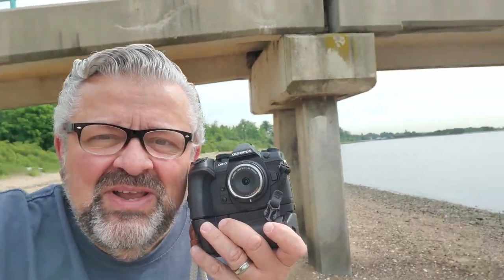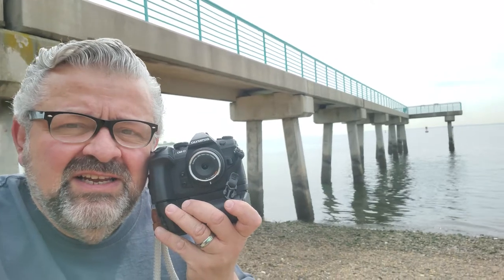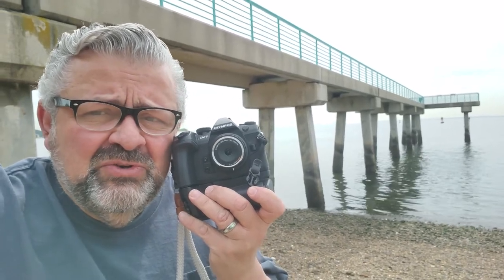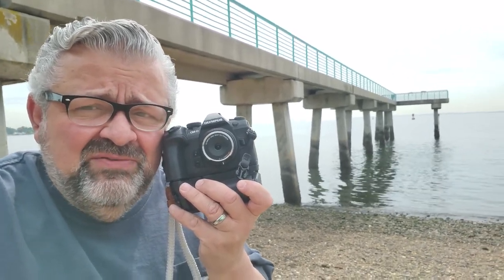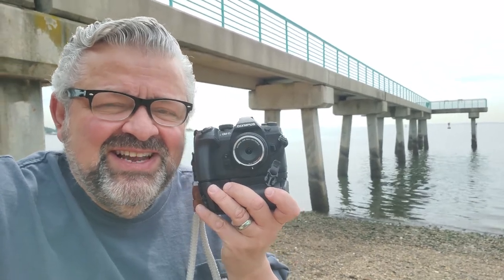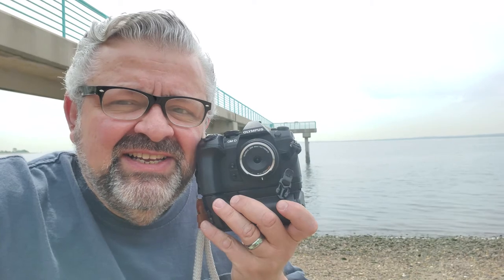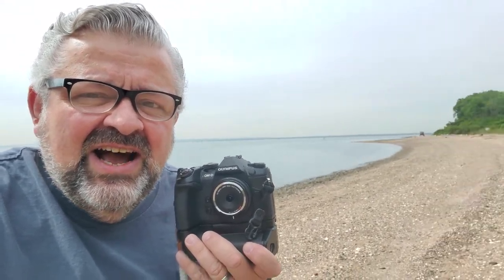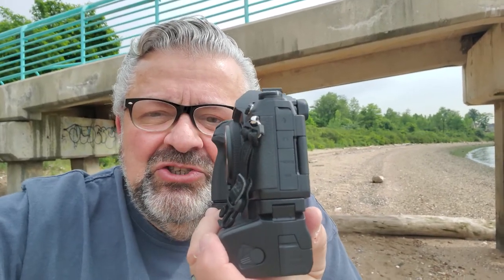The Fisheye Lens you need in your bag, The 9mm f8 Olympus Lens for your Mirrorless Camera M4/3 # 112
The Fisheye Lens you need in your bag, The 9mm f8 Olympus Lens for your M4/3 Mirrorless Camera, Olympus OM-D E-M1 Mark II system.
* Today we travel to the Atlantic Ocean shore where it gently kisses the beach in New York City.
*This 9mm lens is Manual Focus
*It has one fixed aperture f8
*I use it in Aperture Priority mode
*I used ISO 200
*These photos are the (not processed) JPEGS
*I paid a whopping $69.00 for it used on Adorama.com (not a sponsor)
*Now calm down the lens does have a plastic mount. Thats fine because the lens weights almost nothing.
*The lens is built with the idea of just keep it on as a body cap.
*It is equivalent to an 18mm lens (focal length)
*It has 2 aspherical glass elements
*140-degree angle of view, watch your fingers in the frame
*Closest focusing is 8 inches.